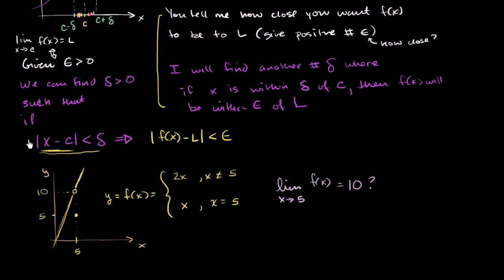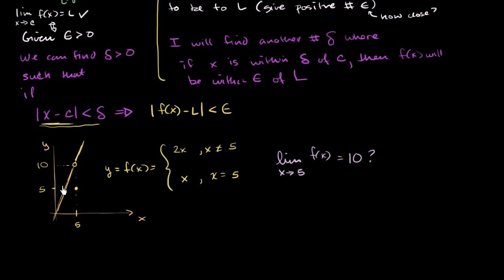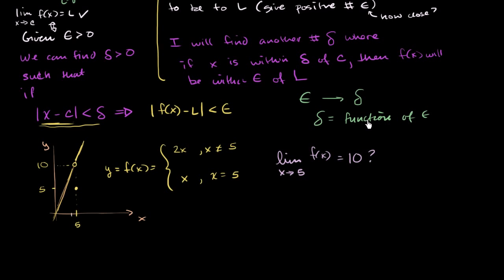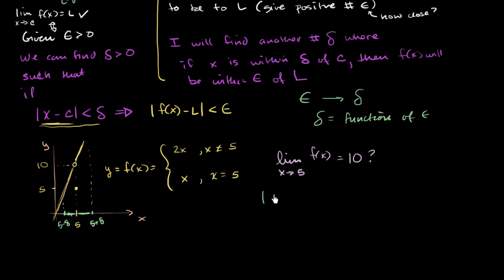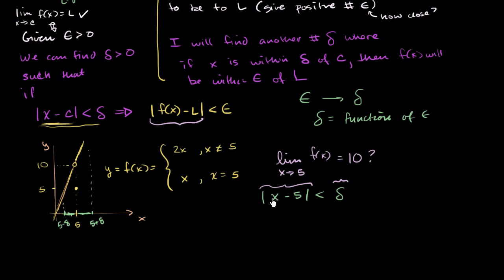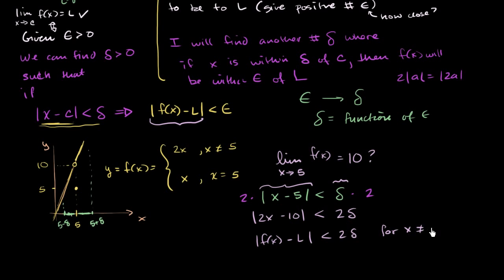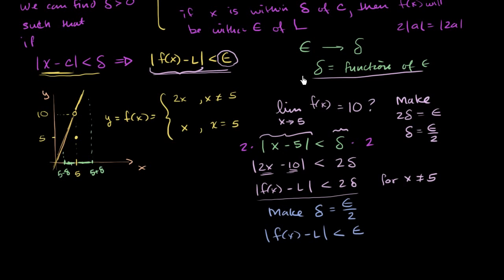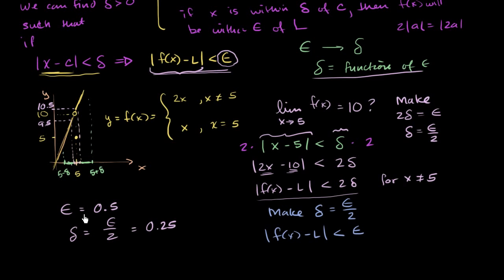Proving a limit using epsilon delta definition